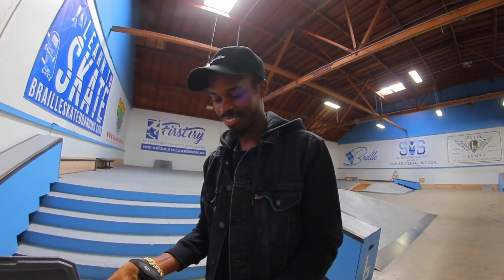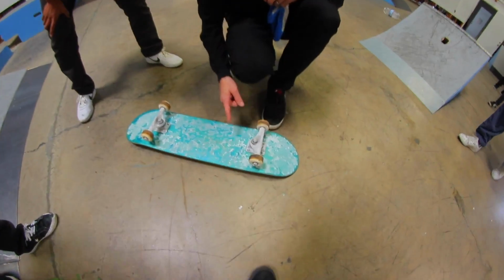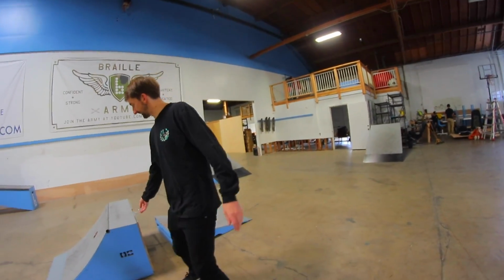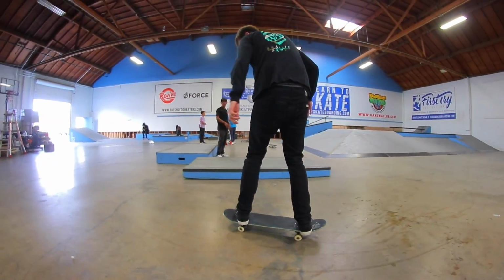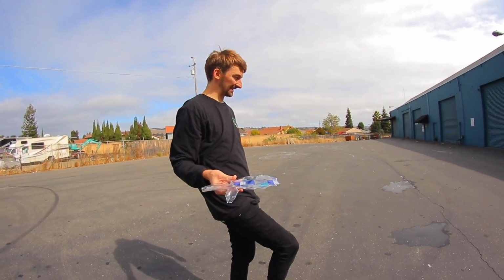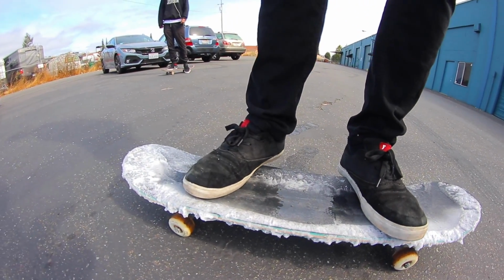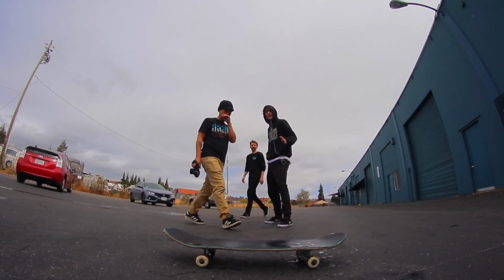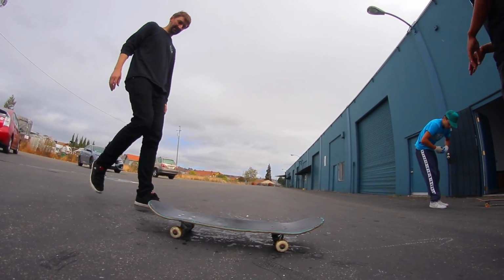24 HOURS IN DRY ICE!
We have skated ice, now we are skating Dry Ice!  This was one of our favorite experiments ever.  Honestly we are all just big kids.  Huge thanks to Kelly and Luke for skating with us!

Join the Braille Army and put yourself on the World Skateboarding Map!

Get the best skateboarding lesson plan ever made - Skateboarding Made Simple